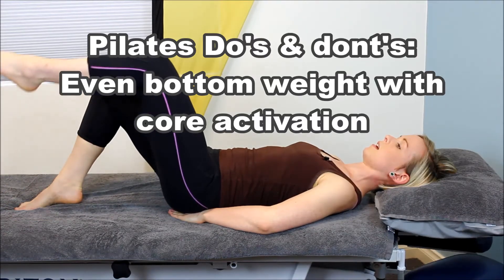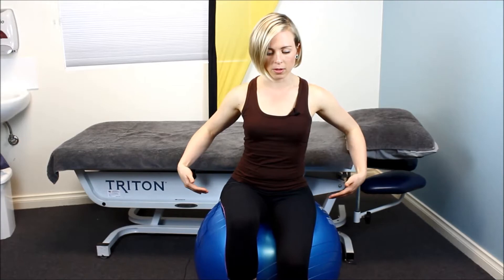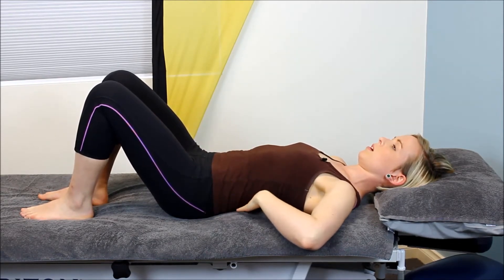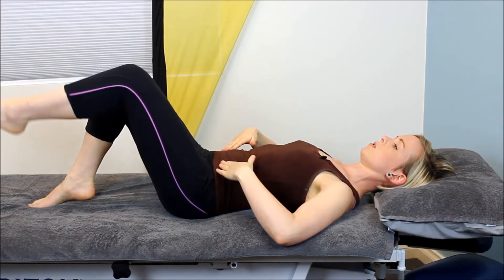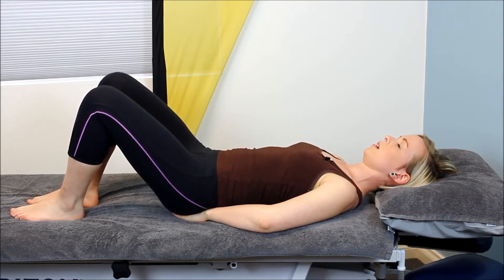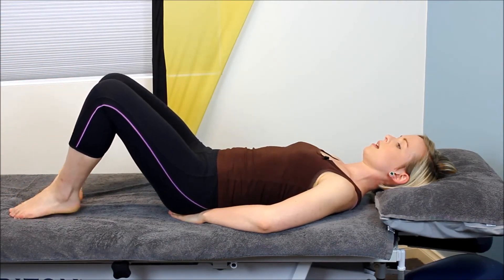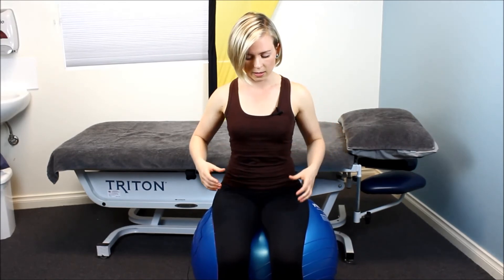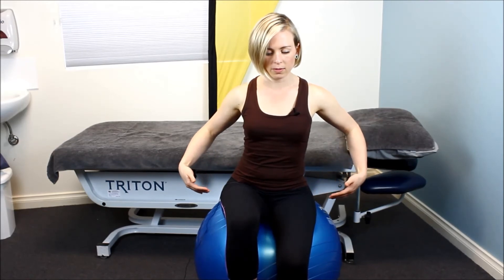myPhysioSA Pilates Do's & Dont's: Even bottom weight with core activation Pilates Adelaide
Are you doing Pilates correctly? Pilates technique basics: Even bottom weight with core activation.  Ellen, a myPhysioSA Pilates Physiotherapist, explains this important principle which involves control through your core by keeping the weight of your bottom even as you move your leg or pelvis.